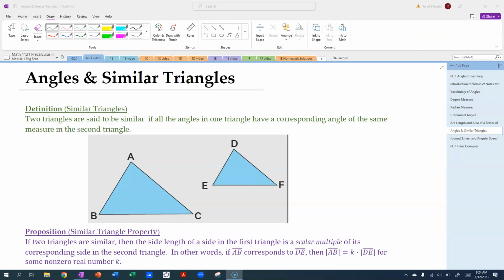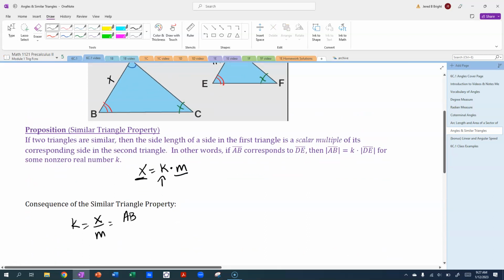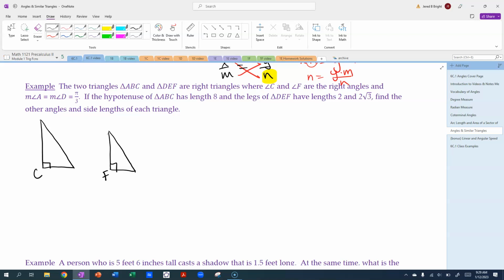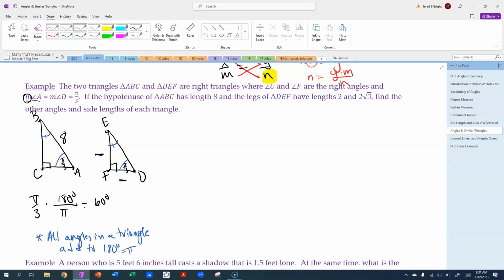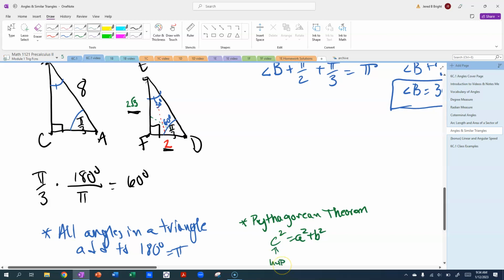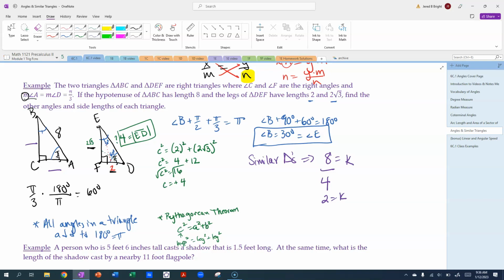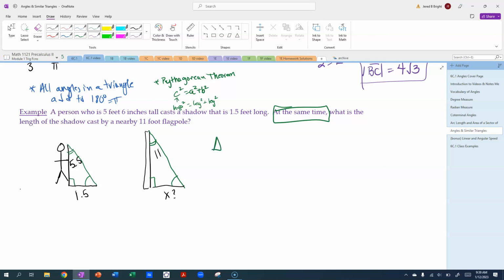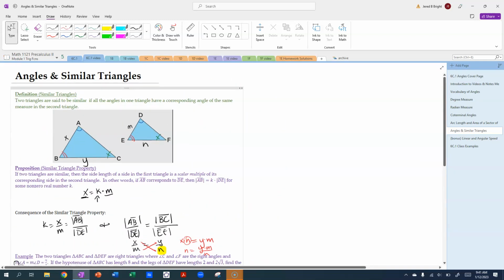Angles and Similar Triangles